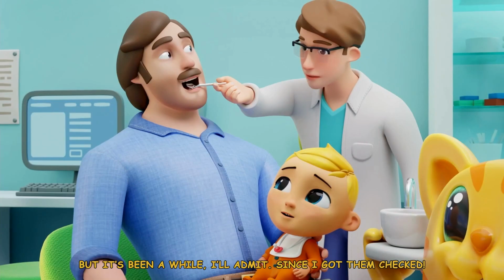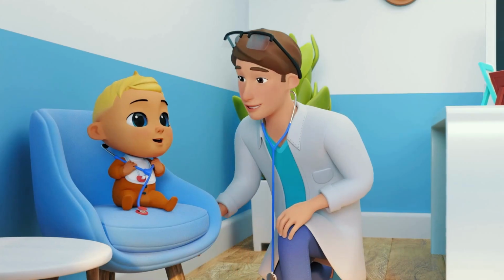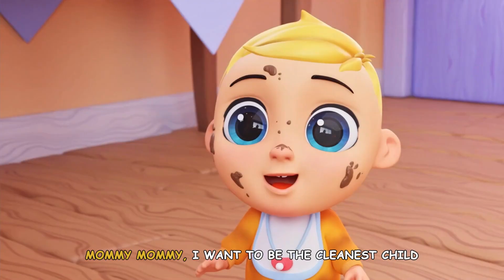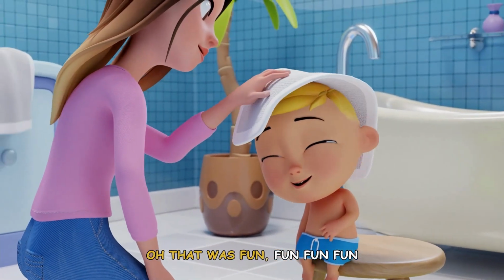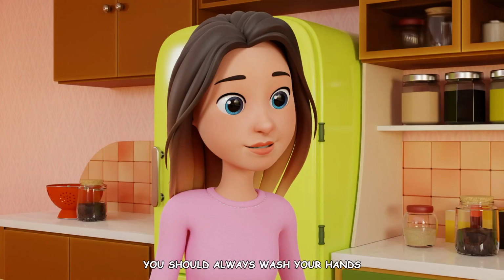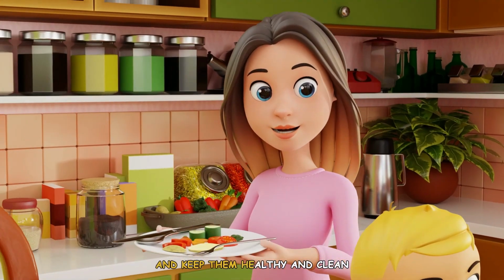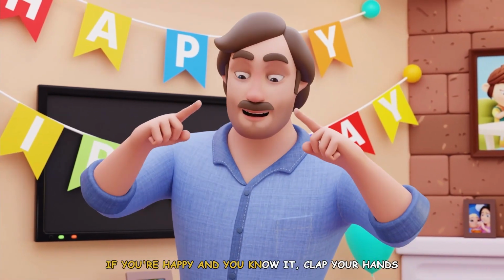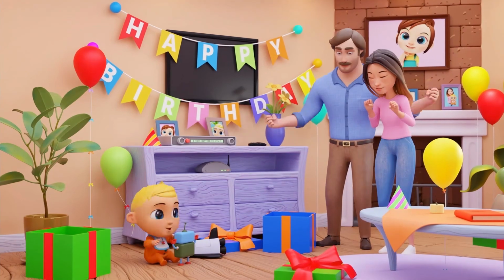Sick & Health Care Song | + More Hey Spiky Nursery Rhymes & Kids Songs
Hey Spiky would like to play, but he doesn't feel so good today. But mom takes care of him and finds a solution to make him healthy again.

∇ Find your Favourite Song by Clicking on the Title Below:
0:08 - Sick Song
2:03 - Dentist & Teeth Care Song
3:33 - Doctor Checkup & Care Song
5:32 - Bath Song
7:48 - Wash Your Hands Song
10:15 - No Waste Song
12:25 - Vegetable & Healthy Food Song
14:25 - No No Song
16:44 - If You're Happy and You Know It Song
19:12 - We Love to Play Song

About Hey Spiky:

"Hey Spiky” is a show especially for children, starting from the age of year 1. The created contents are small slices of life to help your child understand the experiences which it makes every day itself. As your child grows up, the protagonist Hey Spiky also grows up along and can therefore, it creates a bond of friendship and understanding – not only life’s situations, but also the emotional inner world. Your child will never feel alone.

The show’s structure itself is based on current scientifical and didactical approaches deriving from the fields of pedagogy and psychology. That means, that every episode is created under the light of the cognitive capacities and the comprehension level of a child their current stages of life.